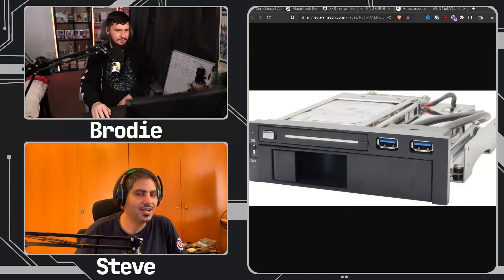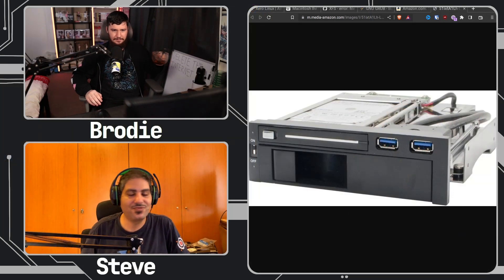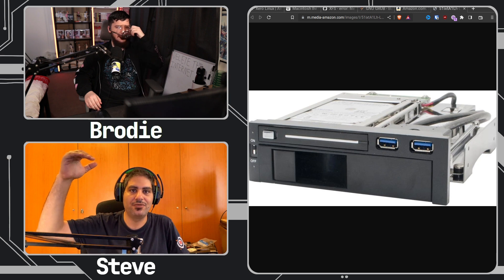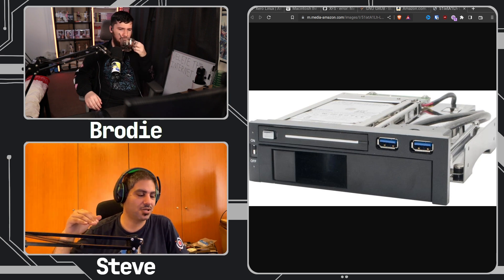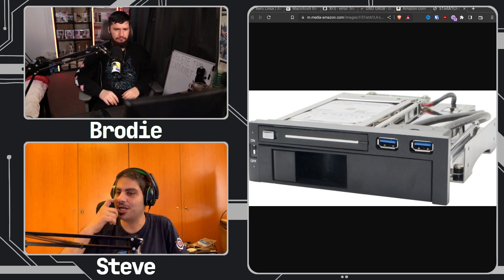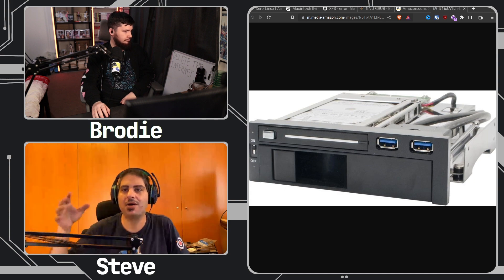A Better Way To Dual Boot Linux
Who cares about trying to dual boot with partitions or dual booting where grub knows about both operating systems, dual boot the "proper" way and just swap which drive you boot off of.